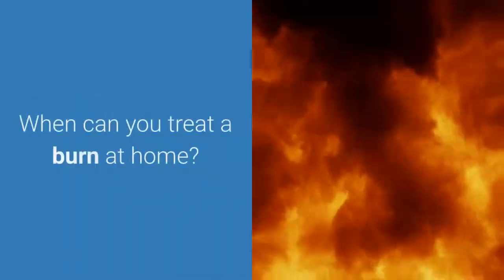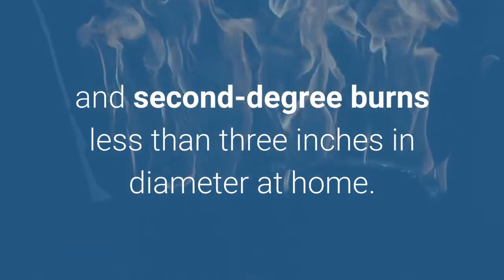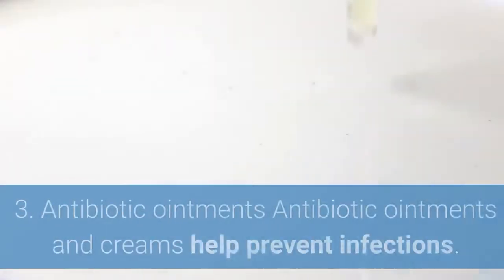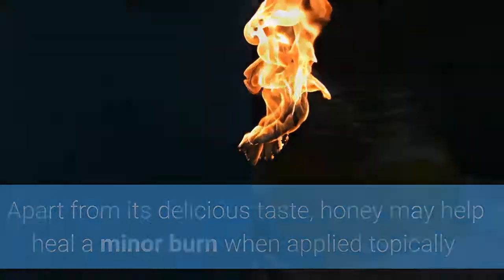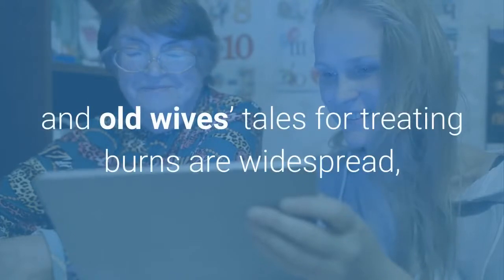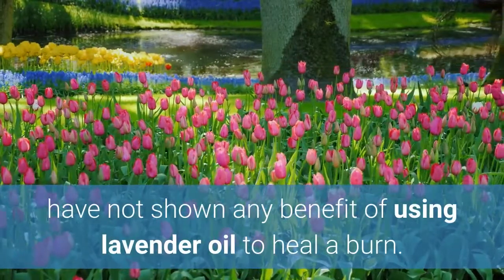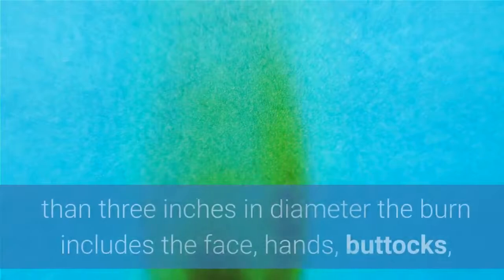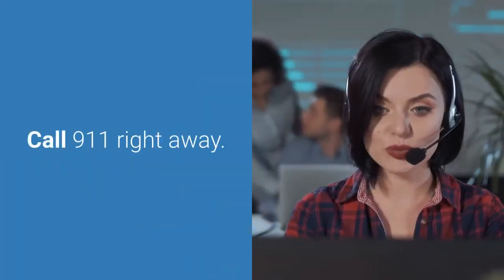Home Remedies For Burns👩‍🏫👩‍🏫👩‍🏫👩‍🏫👩‍🏫👩‍🏫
When can you treat a burn at home?
Whether you burn your hand on a pan of cookies, spend too much time in the sun, or spill hot coffee on your lap, burns are certainly not pleasant. Unfortunately, burns are one of the most common household injuries.

There are some misrepresentation of images in some of my videos.The reason been that,there are some images and words that YouTube doesn't accepts to be uploaded.To comply with the YouTube community guidelines.

All advises in these videos are to be taken with caution.Please visit your nearby hospital for any health related issues you may be facing.
Thanks.